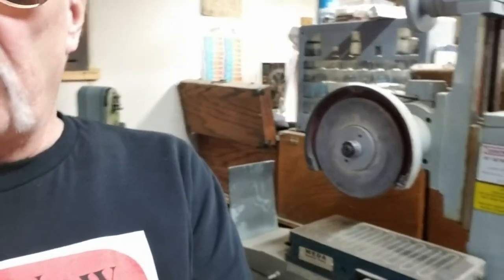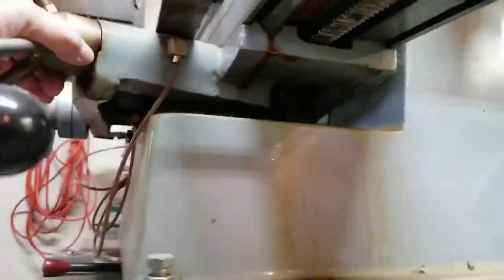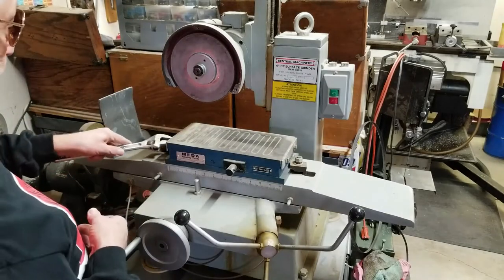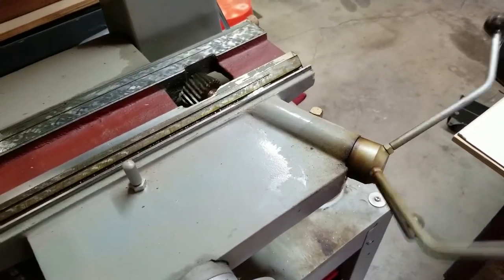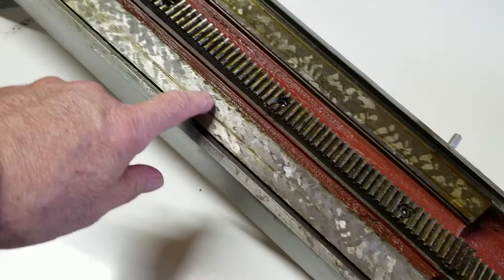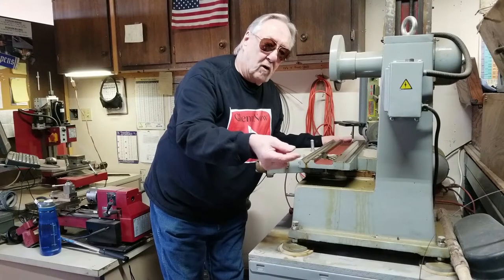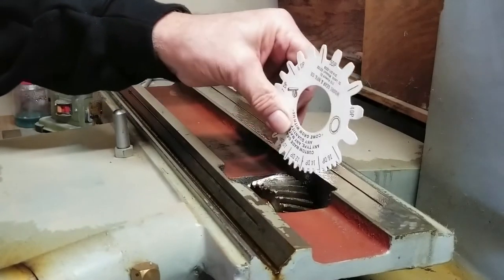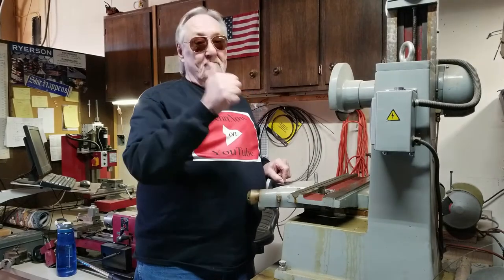Surface Grinder Fix Part One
An Old Surface Grinder with more then one problem. Glenn starts the process of Refurbishing. Knowing it's going to take a long time and many videos before he's finished. This is just the first of many videos and will most likely become a Playlist. So sit back and enjoy "Surface Grinder Fix, Part One" .